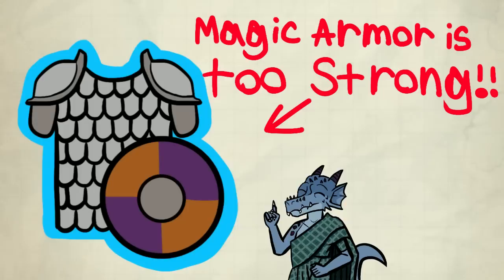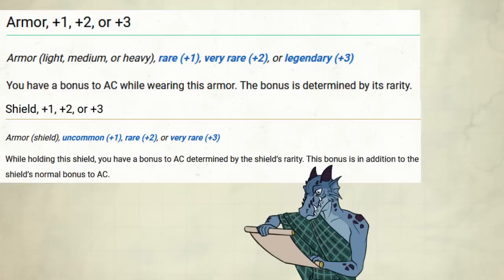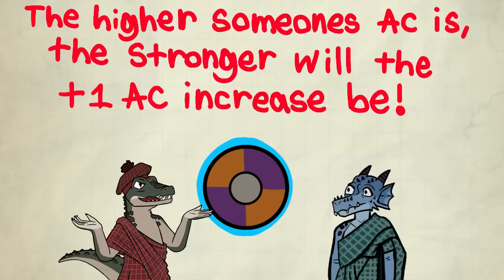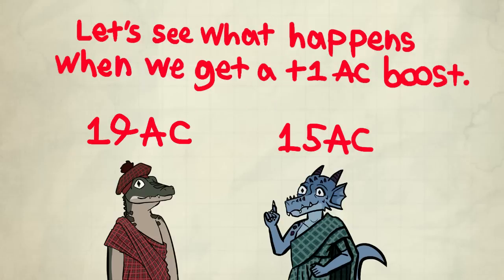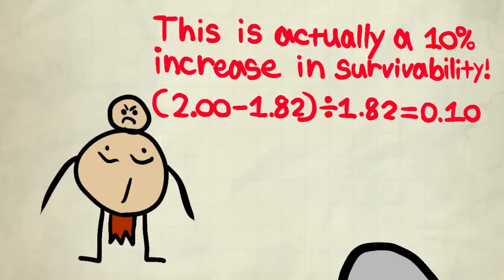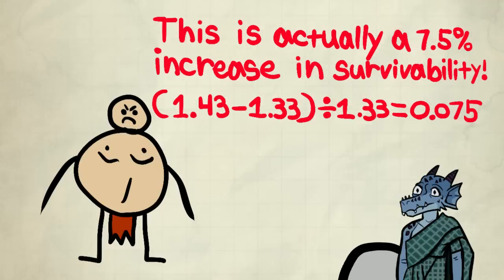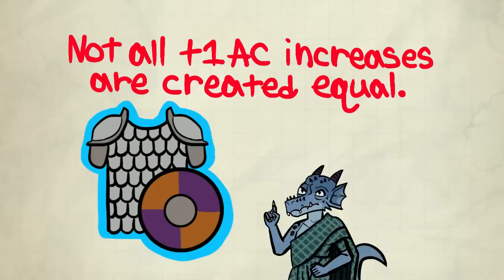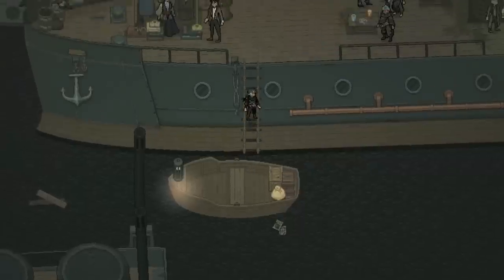Magic Armor is too strong in Dnd 5e! Here's why.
Link to the Tabletop Builds article about The “Squishy Caster” Fallacy